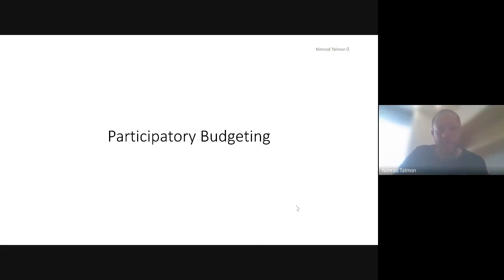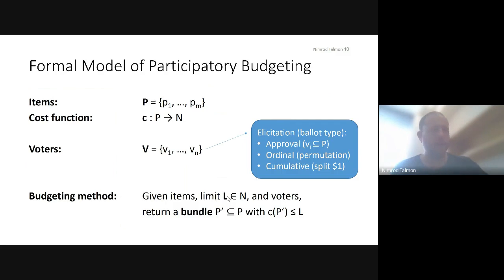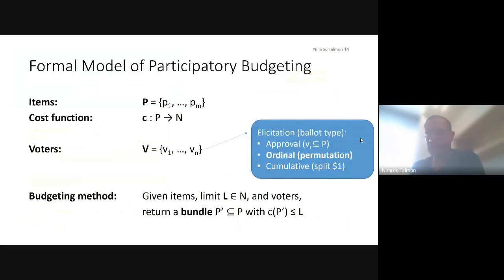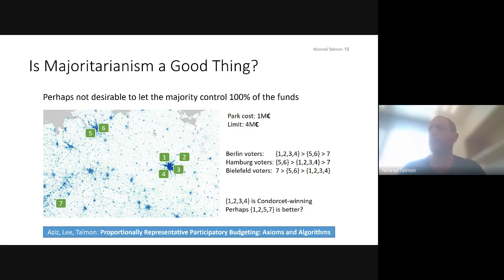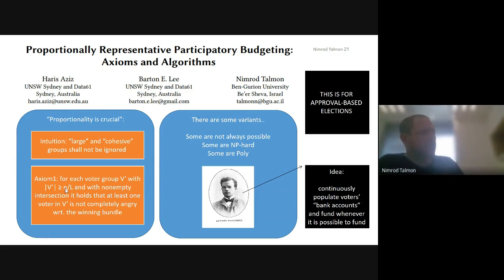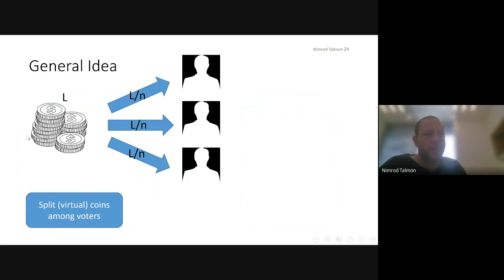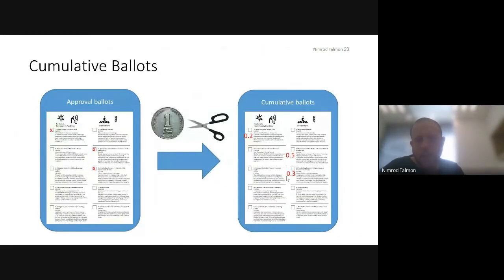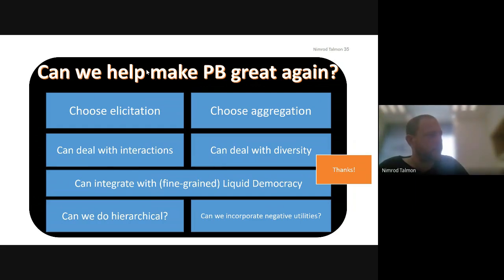Lecture: 21, Voting Theory- III, Speaker: PB Dr Nimrod Talmon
Speaker: Dr  Nimrod Talmon
Nimrod Talmon is a researcher and lecturer at Ben-Gurion University, Israel, and a consultant at Weizmann Institute of Science, Israel. His main research interests include the development and analysis of algorithms, in the context of computational social choice, eDemocracy, and social networks. He has Erdos number 3, Sabbath number 7, and, arguably, Bacon number 6.